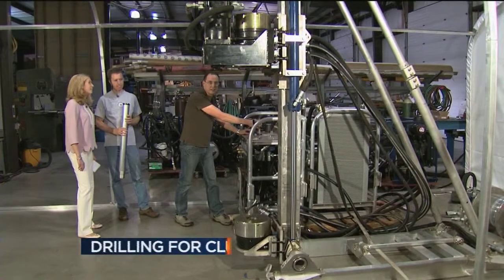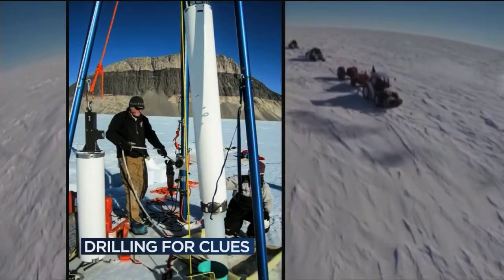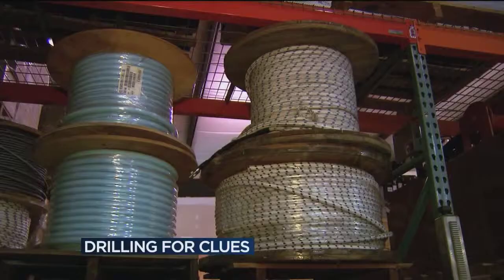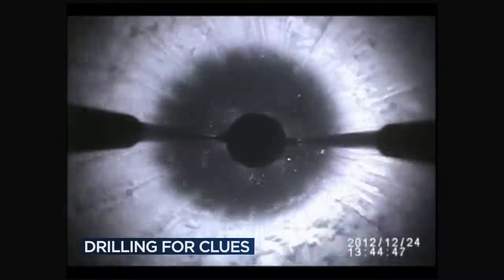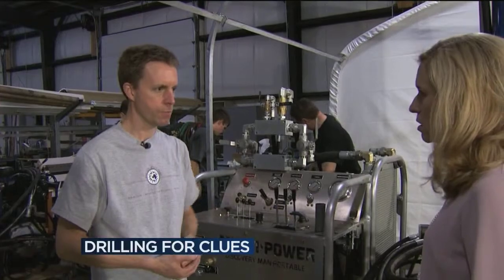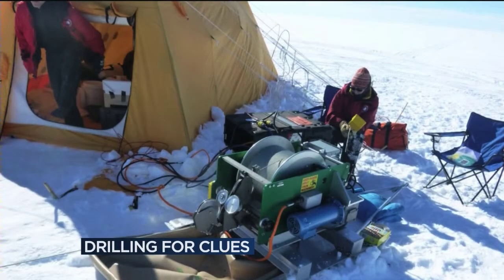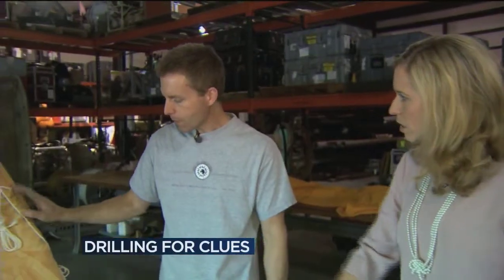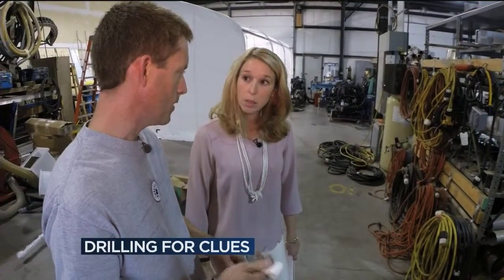IDDO Antarctica Nov. 2015 on WISC-TV3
Ice Drilling Design and Operations group from the University of Wisconsin at Madison is heading to Antarctica